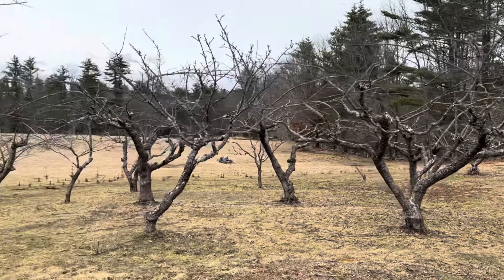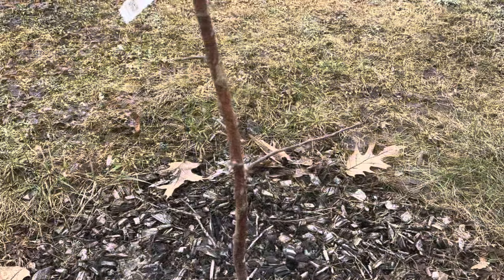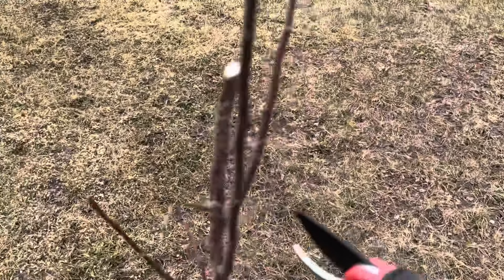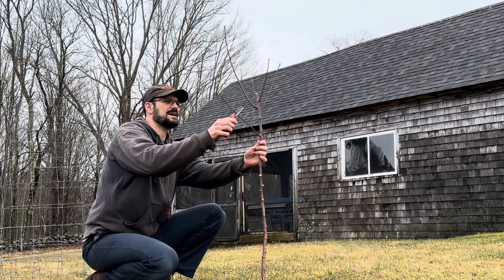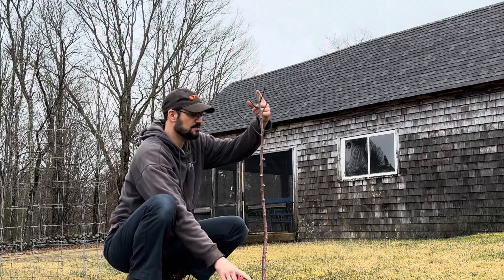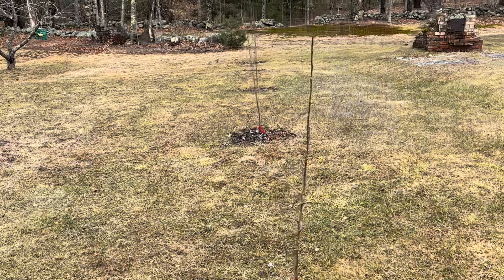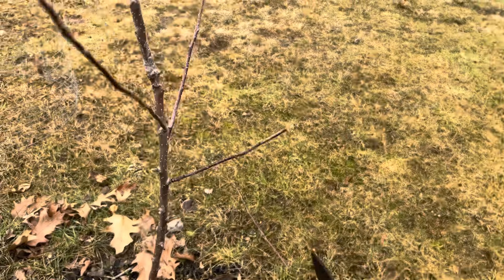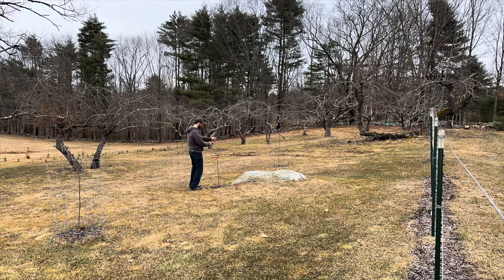Pruning Apple Trees after their First Year of Growth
In this video, 12 young apple trees that were planted as bare root whips (a stem with no branches) last year are pruned. The trees need to be pruned when dormant - thus late winter tends to be when it gets done. Hopefully this will encourage strong new growth and development in the upcoming growing season!